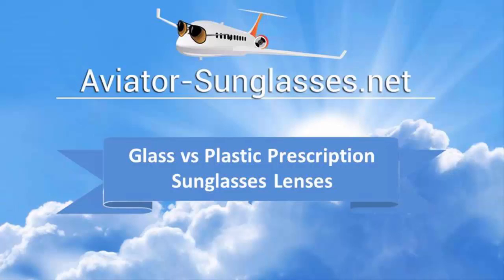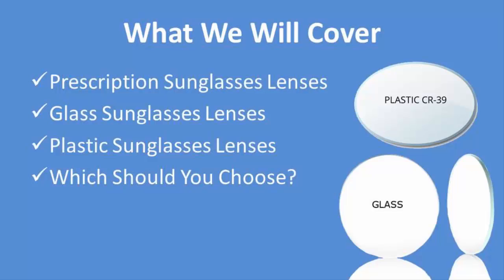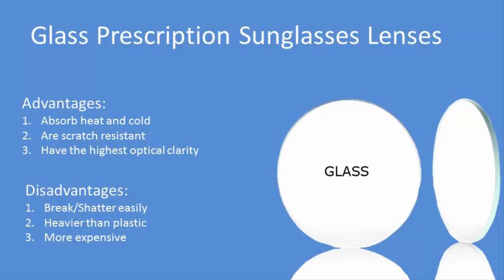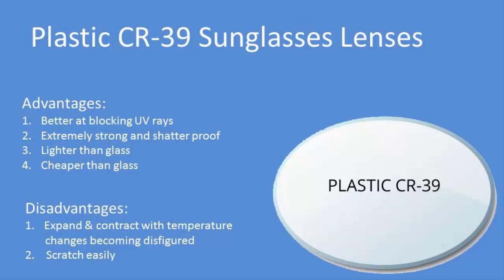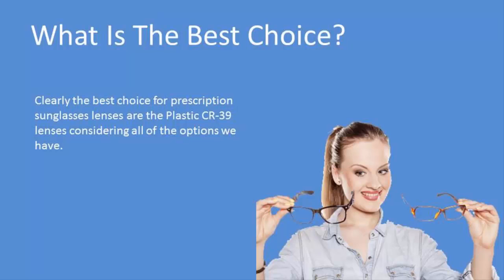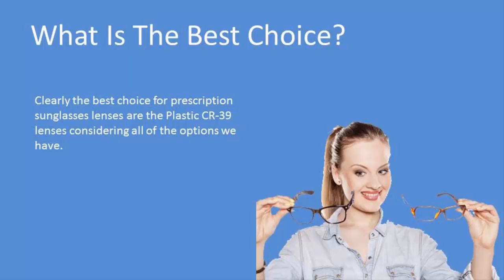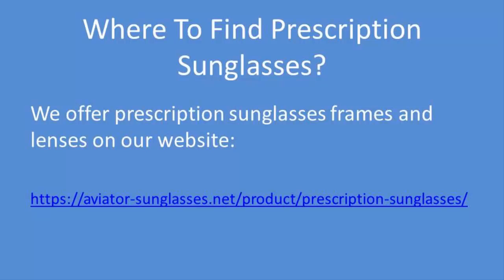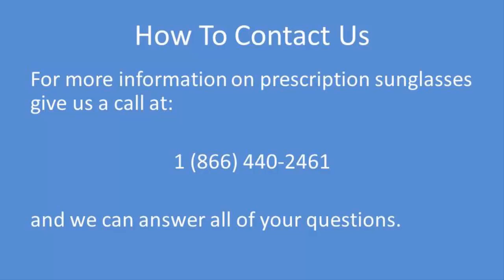Glass vs Plastic Prescription Lenses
- In this video we discuss the advantages and disadvantages of glass vs plastic CR-39 lenses for prescription sunglasses.